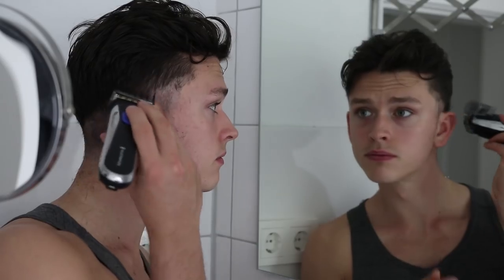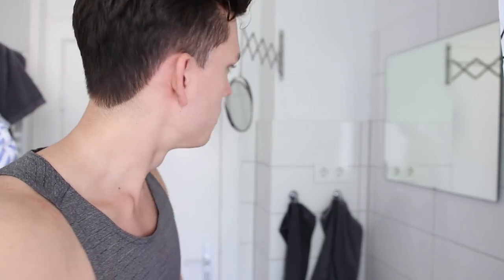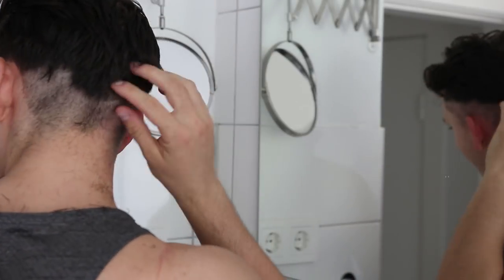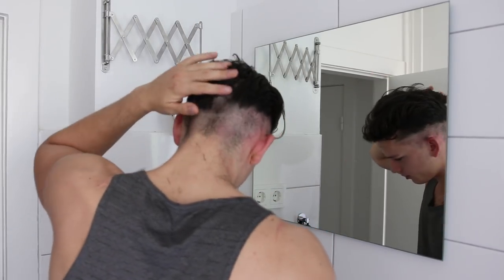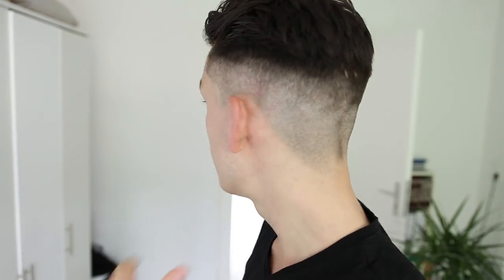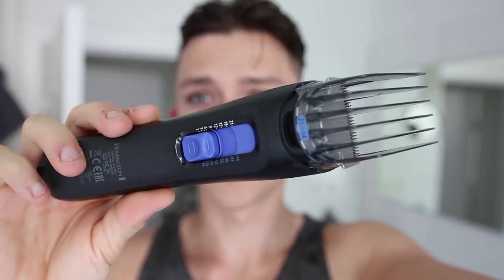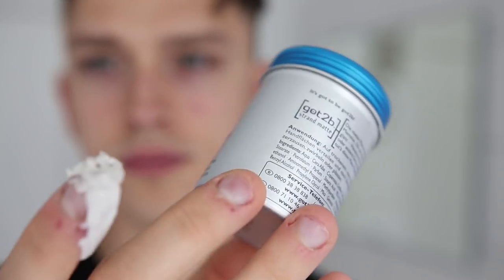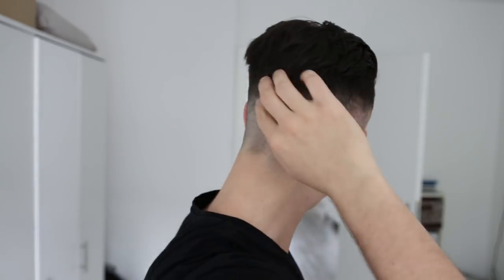HOW TO CUT YOUR OWN HAIR - Self Haircut Tutorial Step by Step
Today I will show you how I cut my own hair. A step by step self haircut tutorial for a Fade or Undercut.

Get a 30€/$ discount on airbnb for your first trip by using this